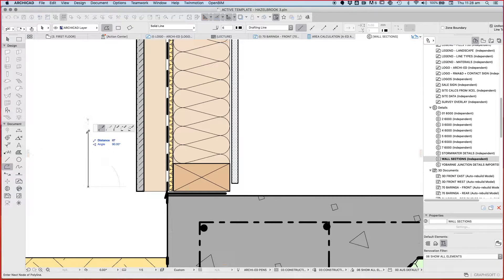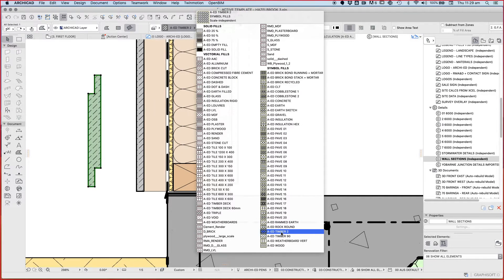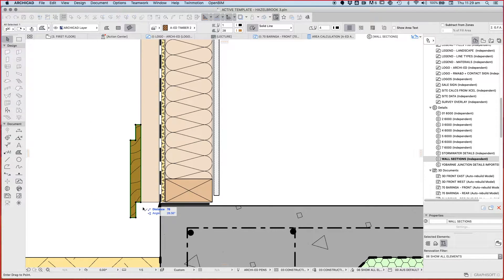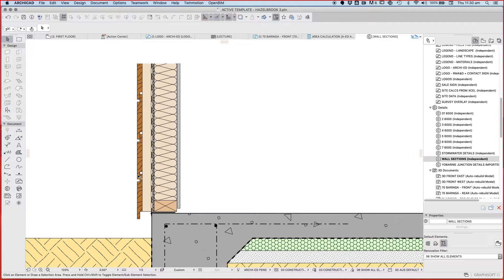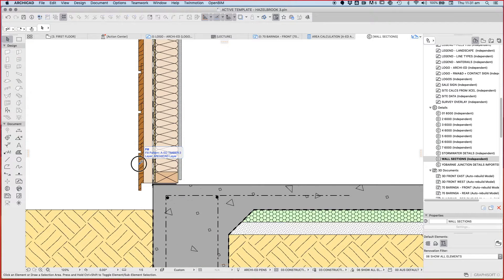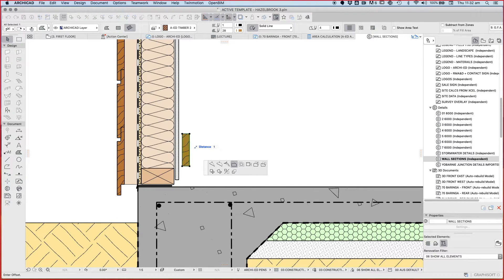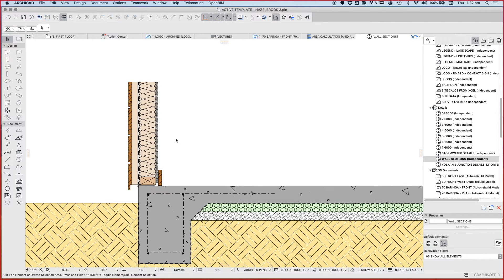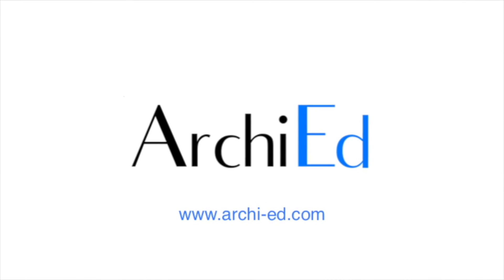2D Detailing Wall Section - Part 3 - Timber Weatherboard and skirting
In this series of 2D Detailing, you will learn how to draw a wall in section using ArchiCAD. In this video I add to our wall, timber weatherboard cladding and skirting boards.